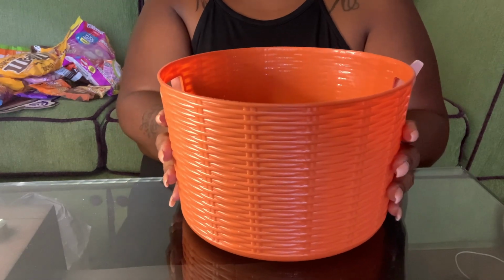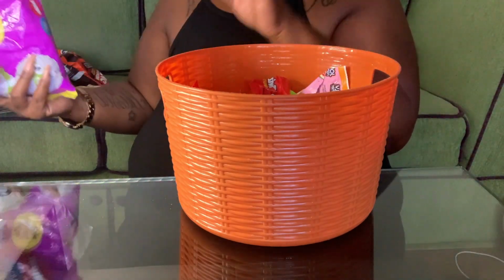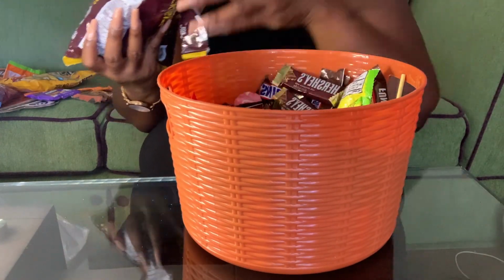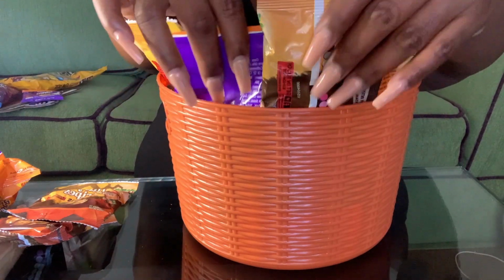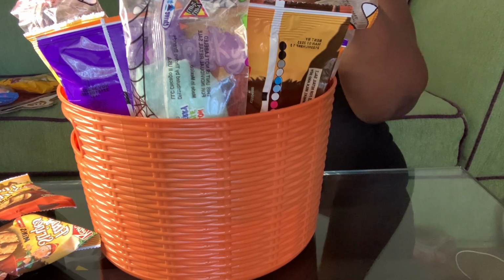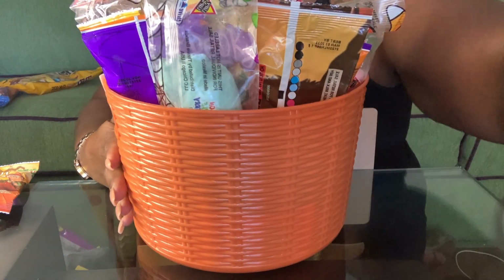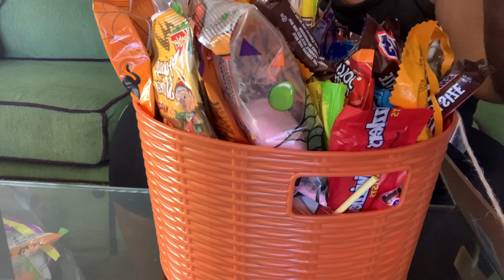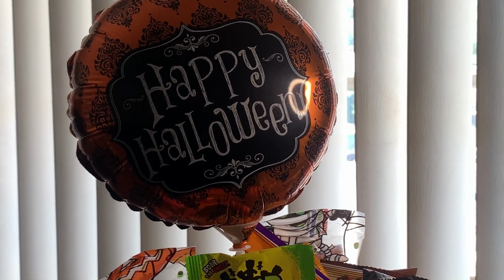Halloween Candy Basket 2022